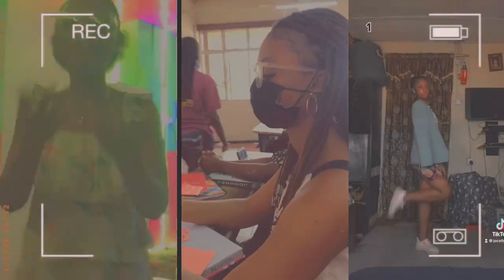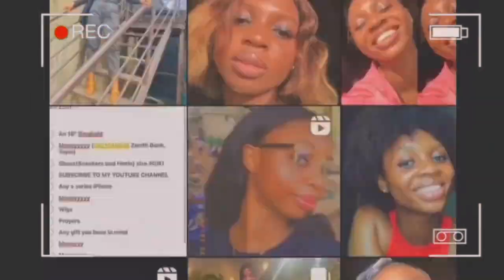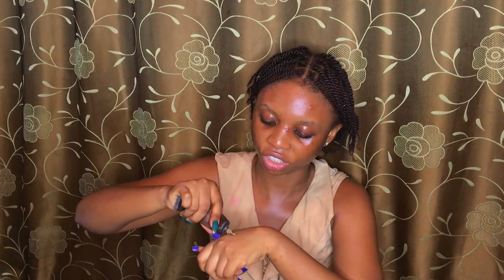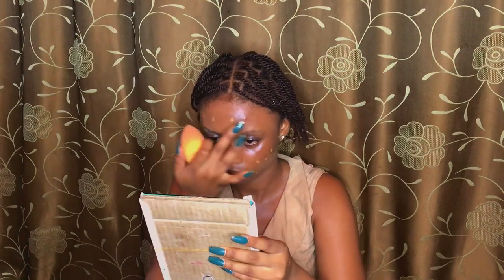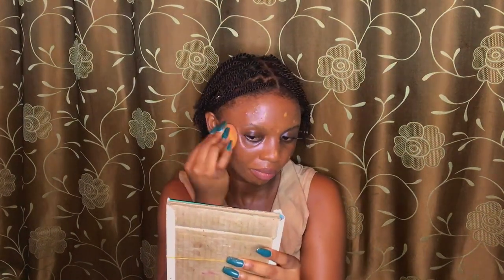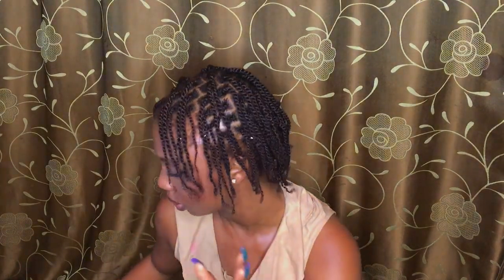MY SUMMER MAKEUP USING CHEAP PRODUCTS